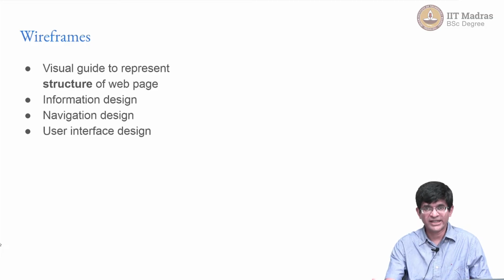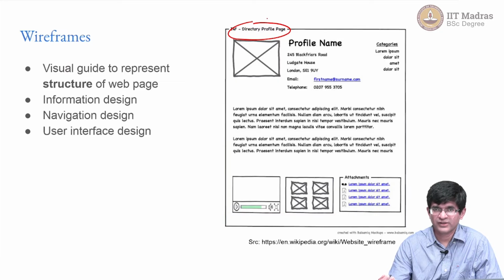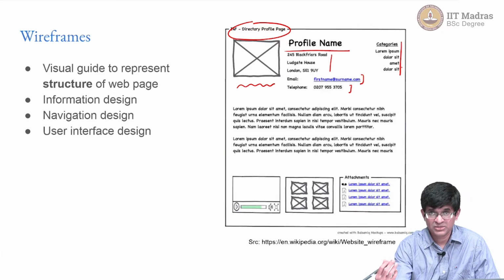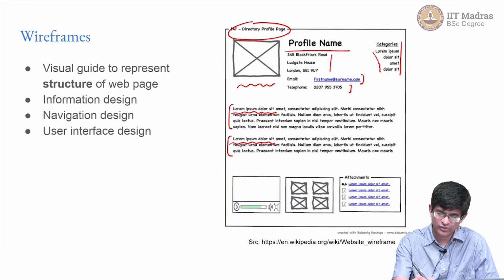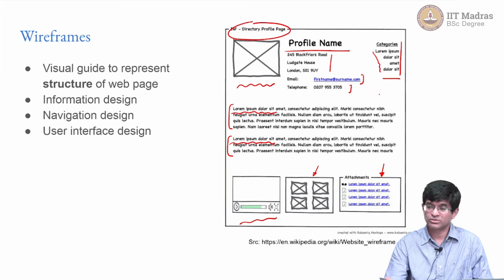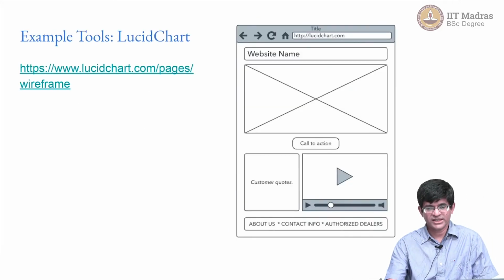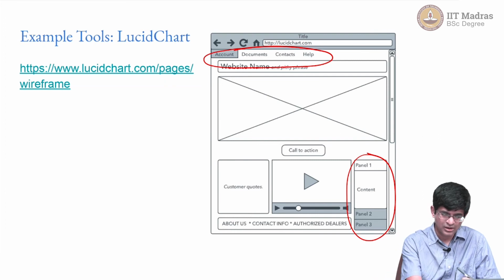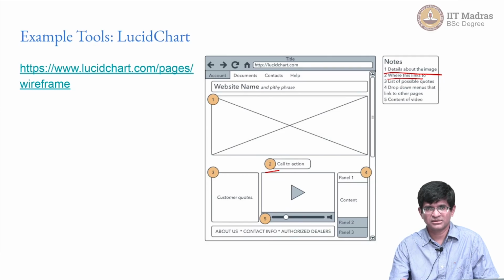Tools - Part I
This is the first part that discusses the tools required for designing a view. It mainly focuses on the concept of wireframes. IIT Madras welcomes you to the world’s first BSc Degree program in Programming and Data Science. This program was designed for students and working professionals from various educational backgrounds and different age groups to give them an opportunity to study from IIT Madras without having to write the JEE.  Through our online programs, we help our learners to get access to a world-class curriculum in Data Science and Programming.